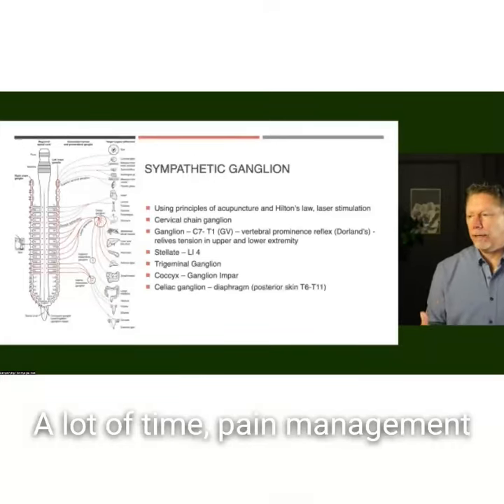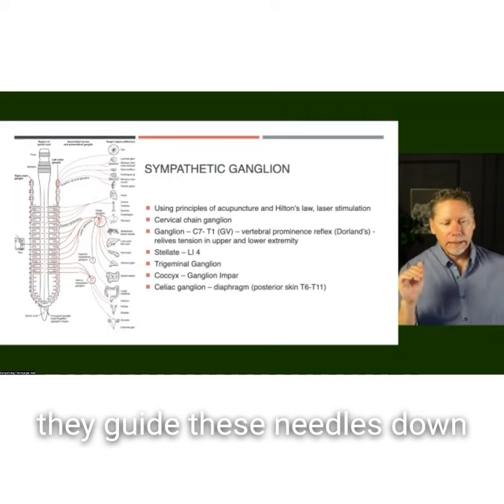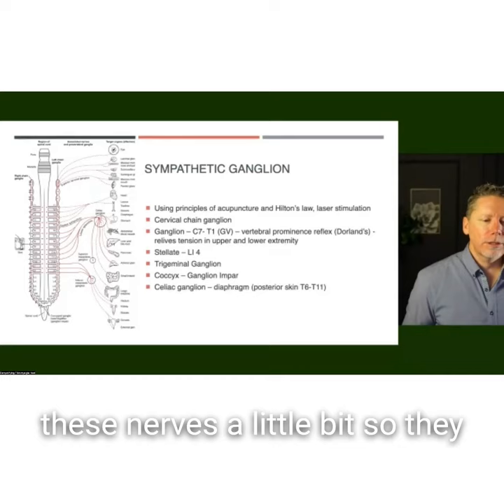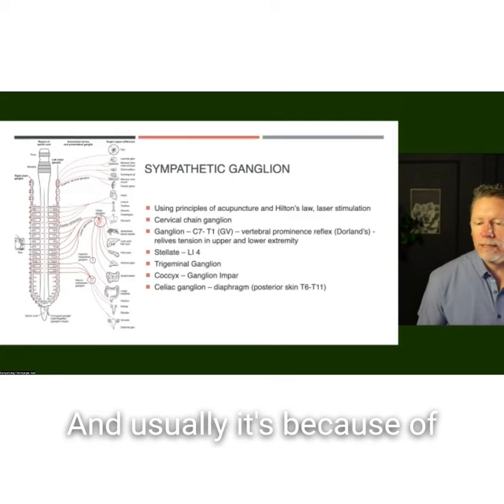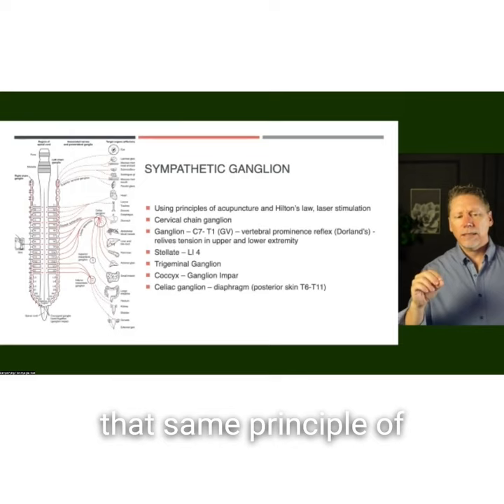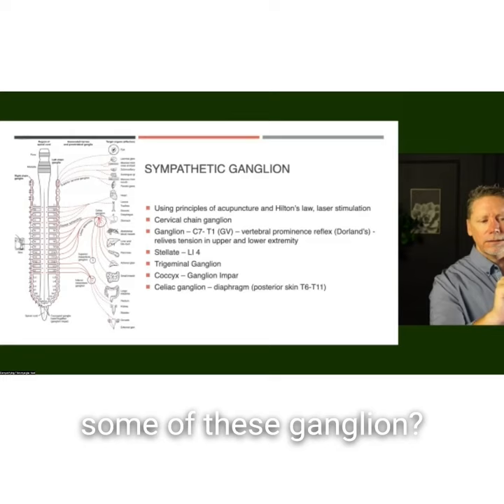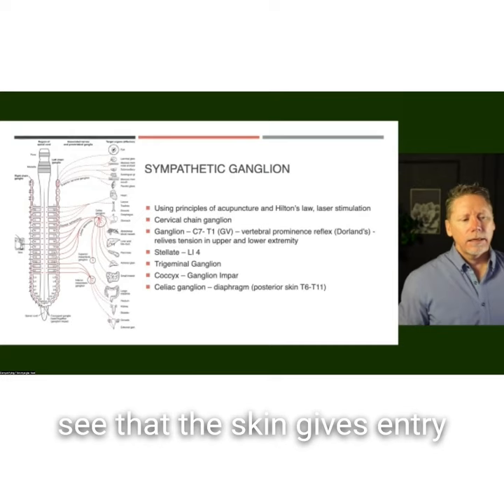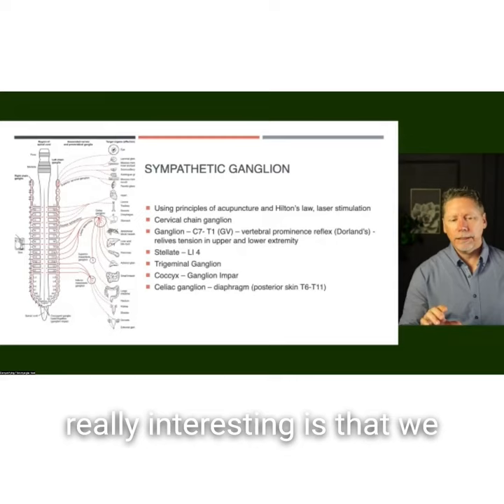Chiropractic Approach to resolving pain and Fibromyalgia: Dr. Darin Mitchell, DC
Dr. Mitchell shares valuable info about the sympathetic and parasympathetic nervous system, structural issues, and chemical responses involved in pain and Fibromyalgia. to access to all of the Demystifying Fibromyalgia Conference recordings!